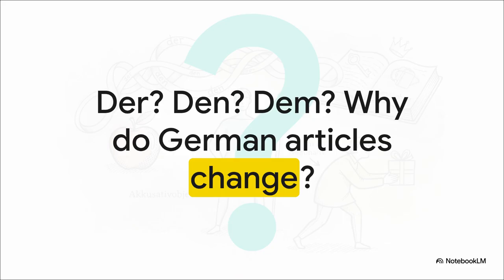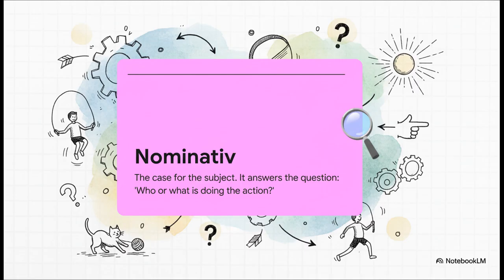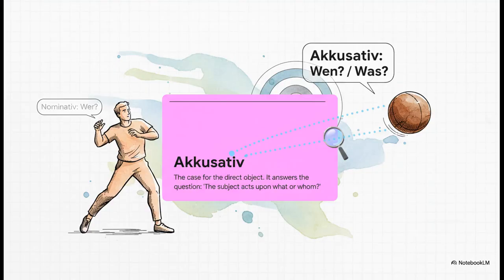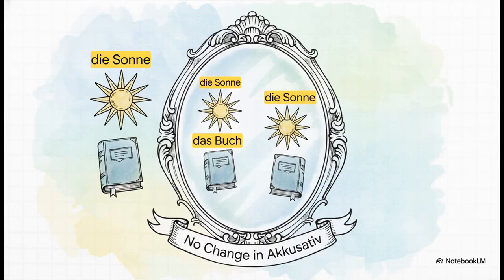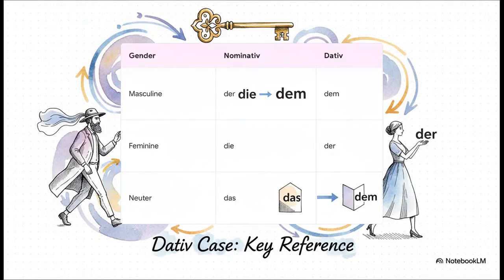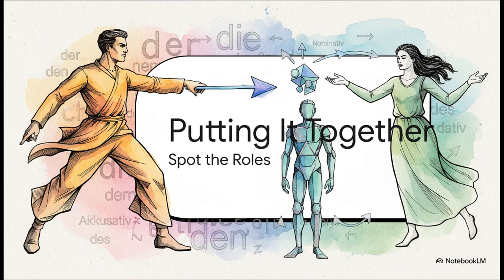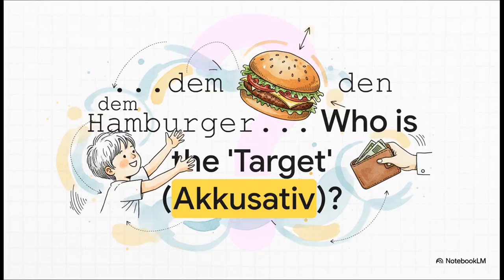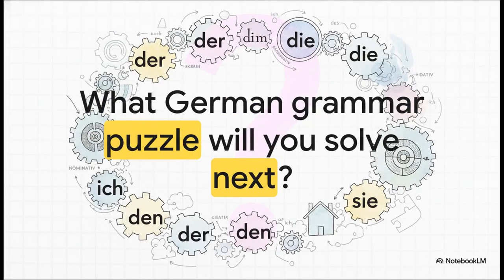Cracking the German Case Code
learn about the German cases: Nominativ, Akkusativ and Dativ. With simple examples and an easy to follow explanation you can understand why the article are changing and in which way are they changing